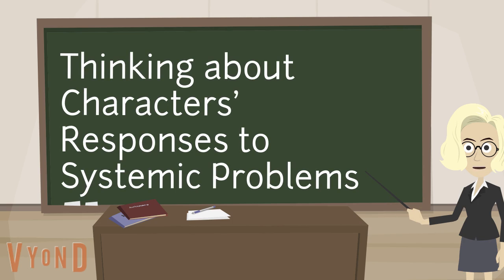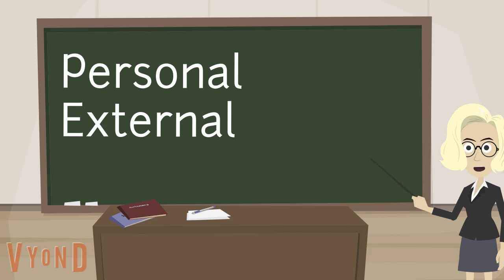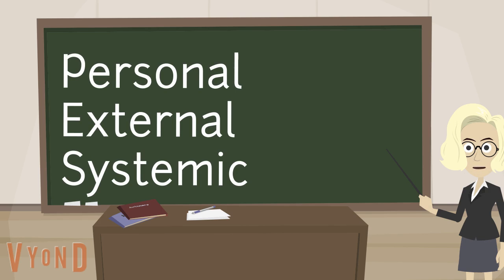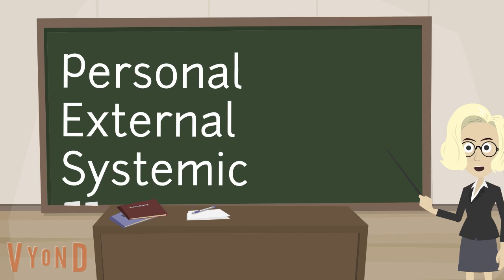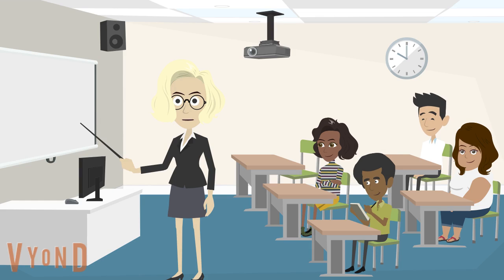7 2 5 720p b34c66e3 40ed 440c ab4d 3bb1fe4e7f79